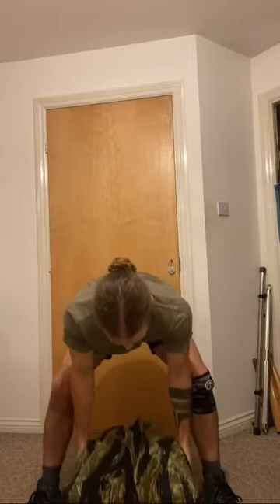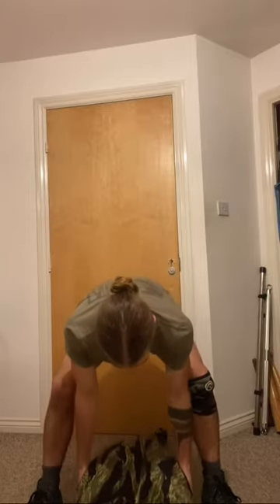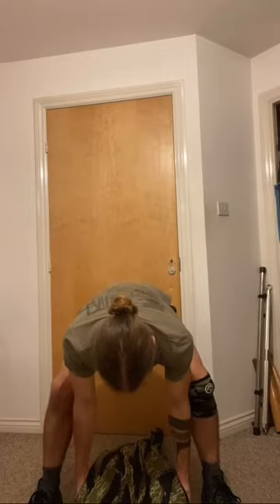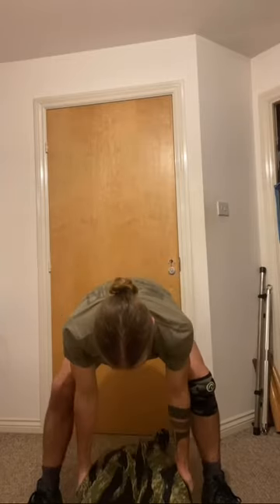Sandflail ‘Gunny Sack’ Bent Over Row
One of my favourite movements with a  Sandflail ‘Gunny Sack’. The bent over row. This is way more effective with a gunny sack than a standard strongman sandbag because the Sandflail mirrors the shape of your body which allows for full range of motion. This is why it also works amazing for bear hug squats, it sits against the body perfectly.